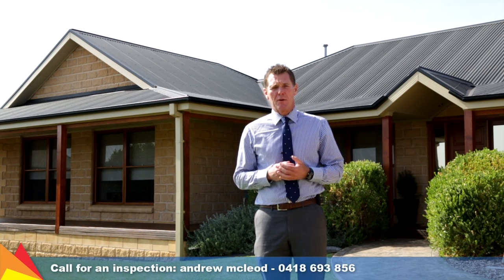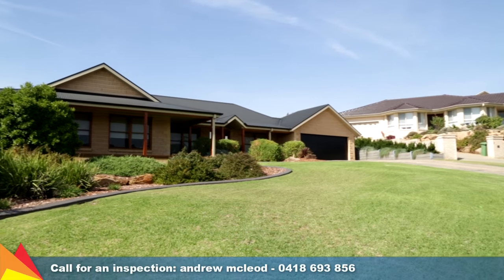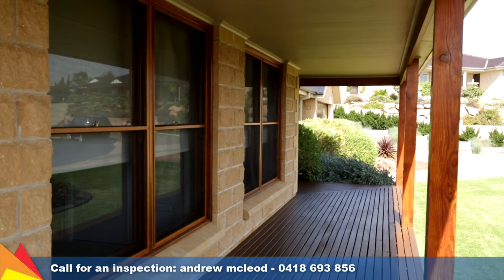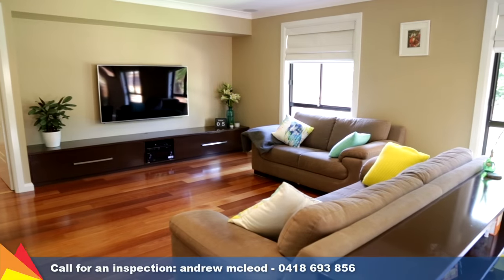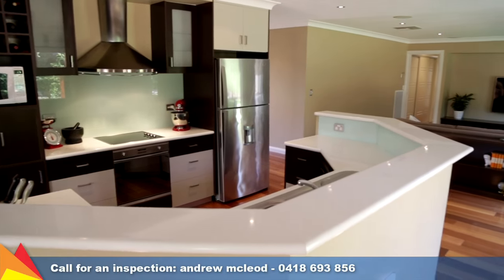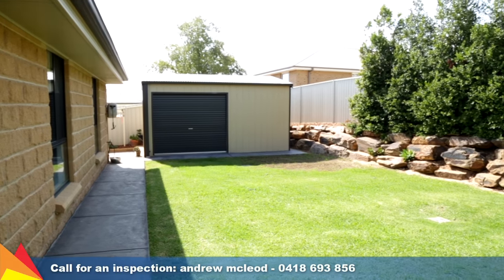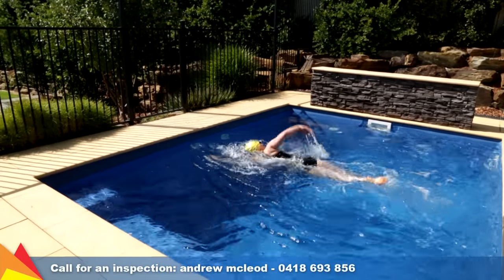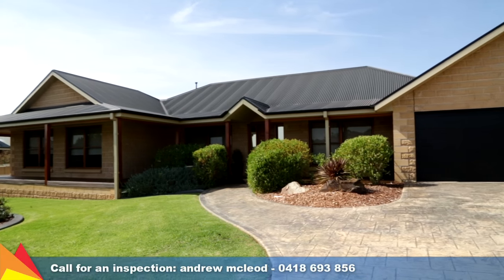SOLD - 8 Lyndoch Place, Hilltop, Wagga Wagga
Take a tour with Andrew McLeod through 8 Lyndoch Place, Hilltop, Wagga Wagga.